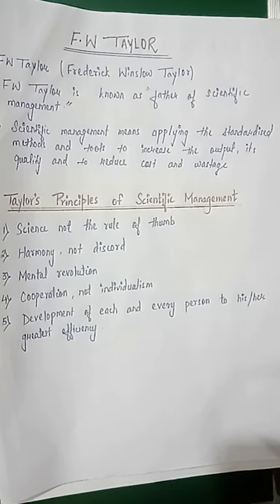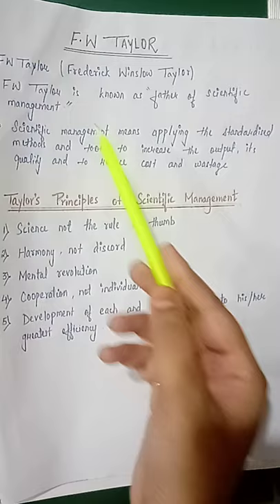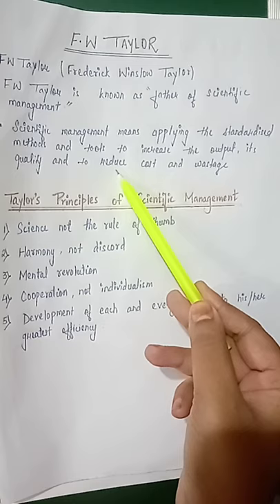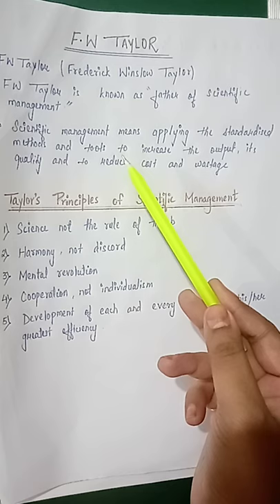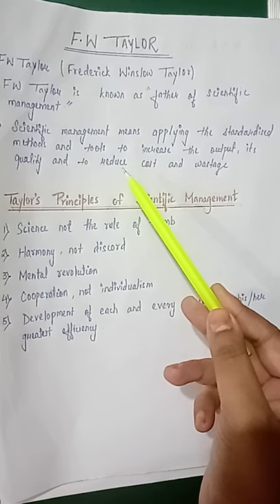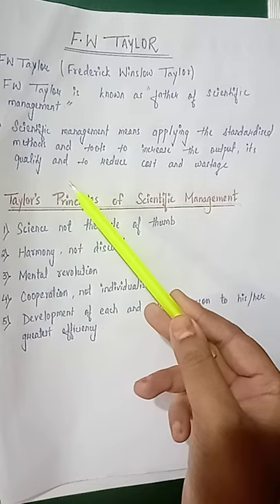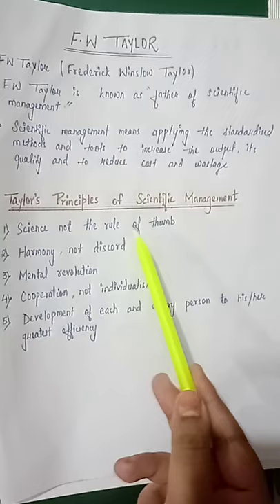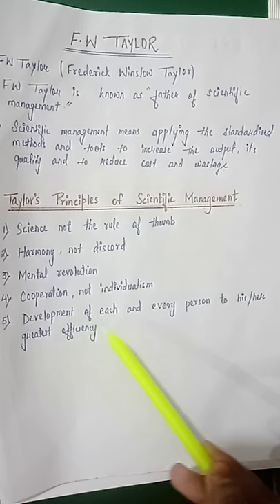F W Taylor's Principles of scientific management ll 12 std|| B.com|| M.com|||| ugc net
Hello everyone

 this video is of  Taylor's principles  of scientific management.This is very important topic for commerce student and I  have tried my best to make you guys what are  principles of scientific management .So please like , subscribe and share my videos . thanks for watching ♥️